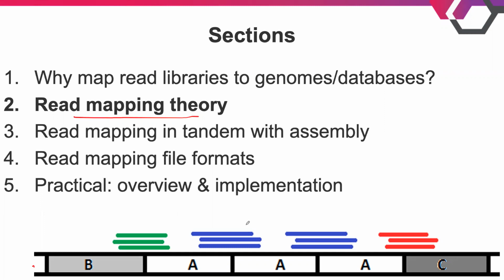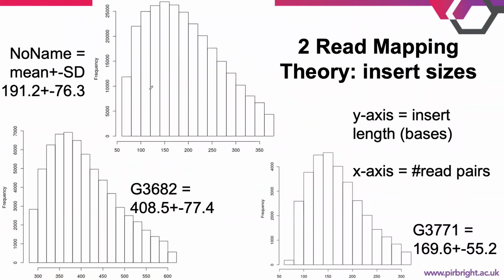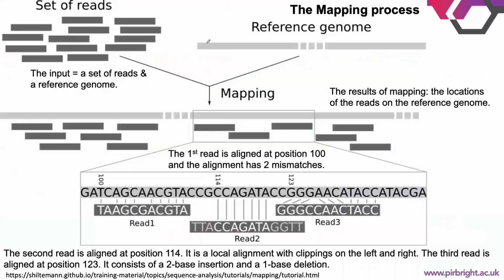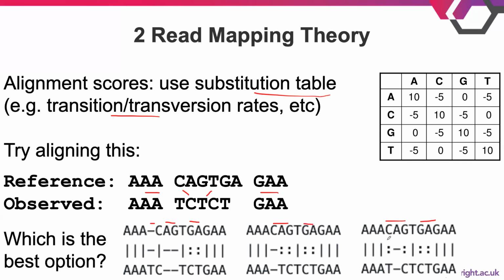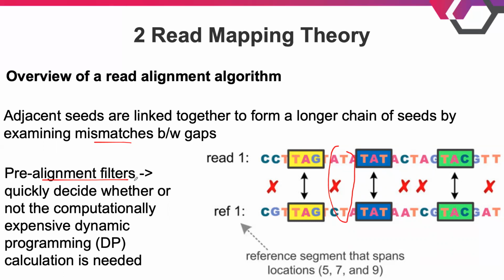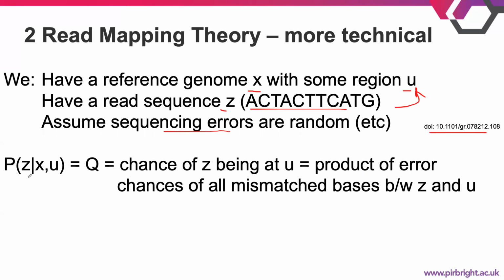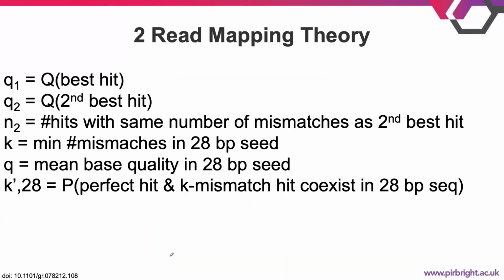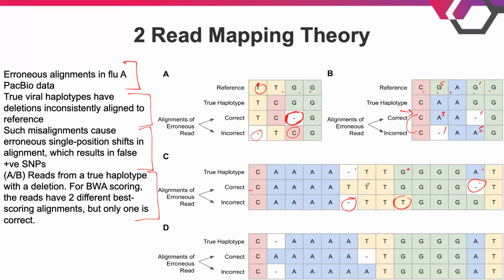G03 Read Mapping 2 Read Mapping Theory